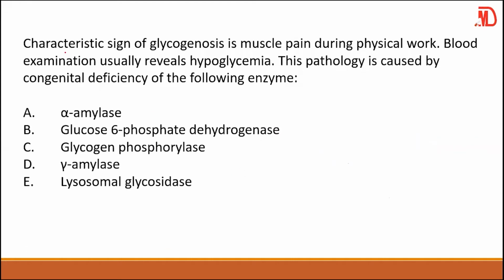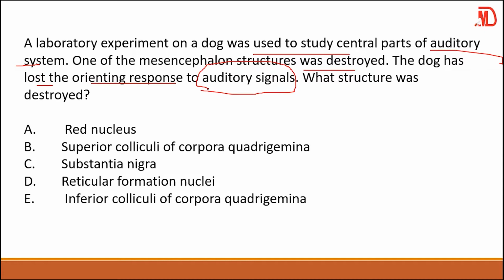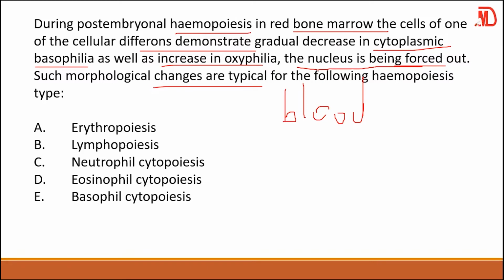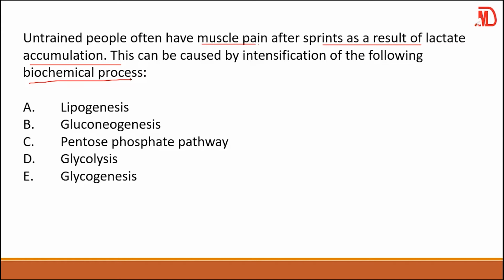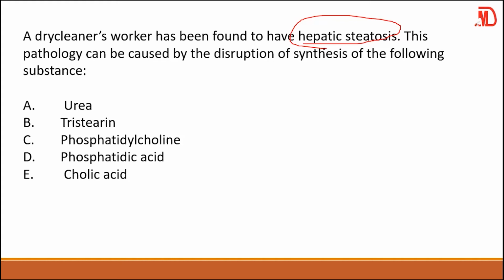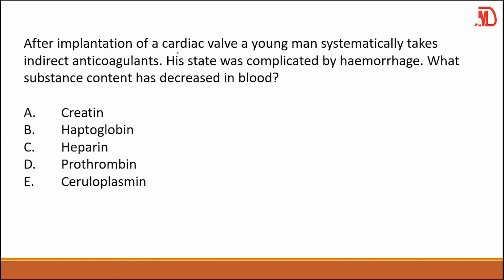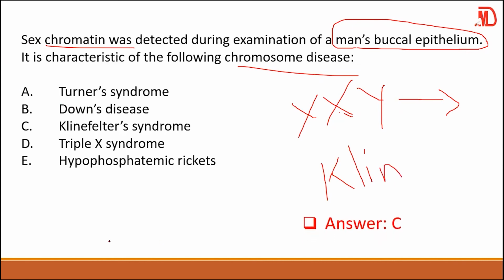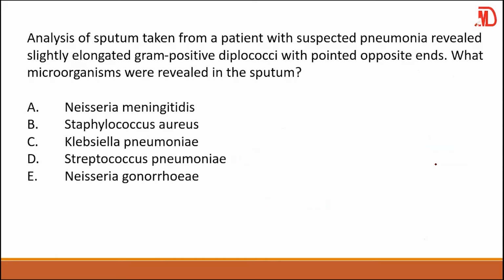Krok 1 2015 | Booklet | Medicine | Tutorial 1